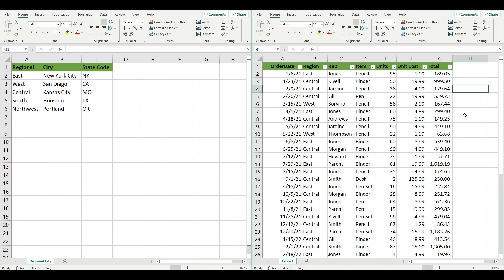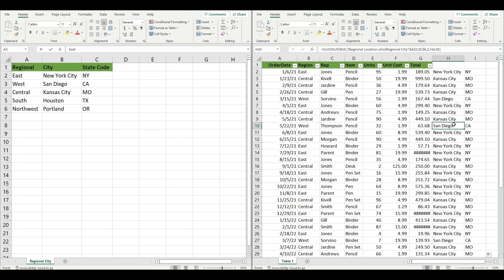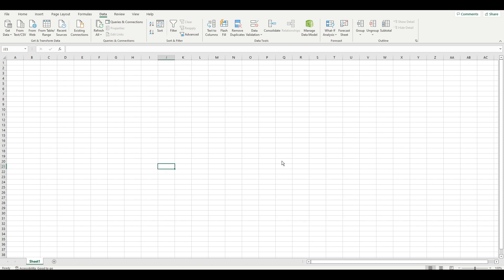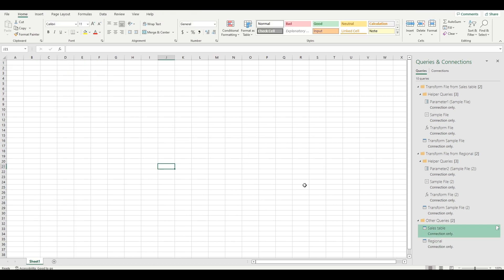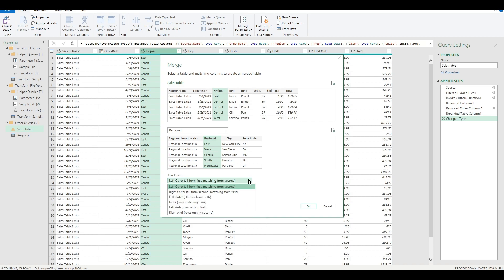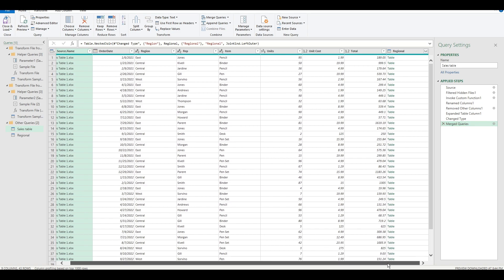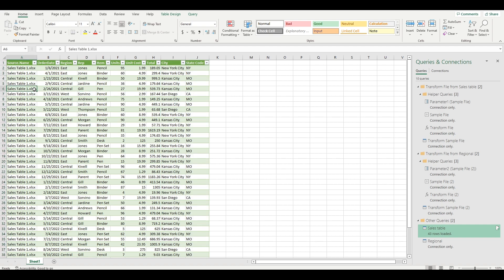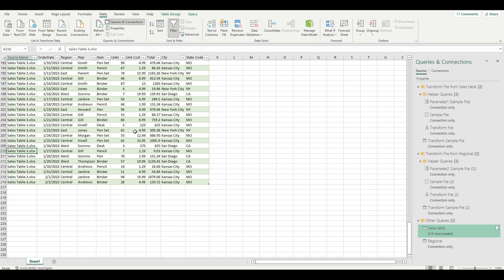Power Query Tutorial: How to use vlookup in Power Query? Use Merge Query [Beginner]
Power Query Training: Basics
-Merge Queries

Power Query and Power BI uses the same type of data transformation techniques. In this video, I go over how to perform vlookup in Power Query. You can automate tasks that requires you to repeatedly do the same vlookups by setting up tables for a merge. Left outer join is the most commonly used type of join in this table merge.

Basic Microsoft Excel Tutorial